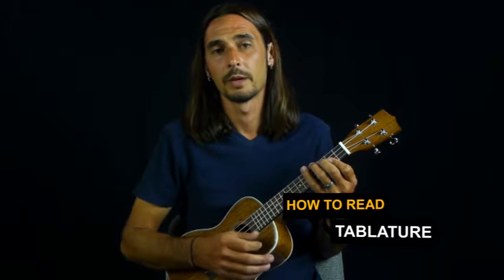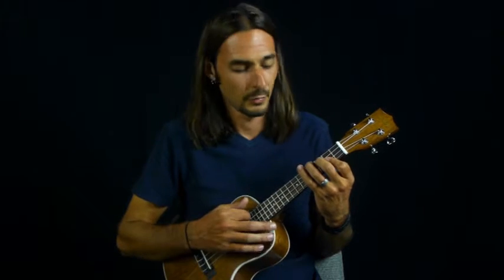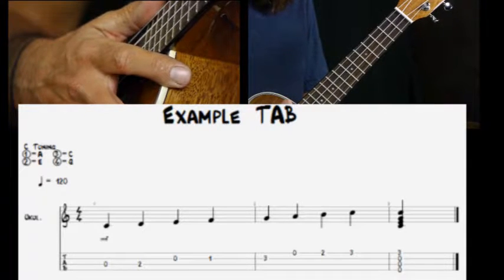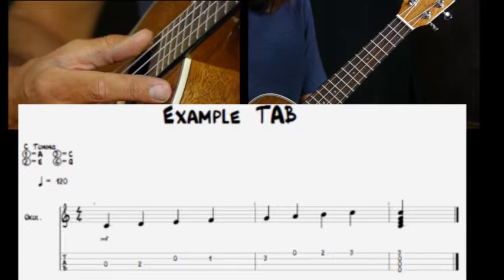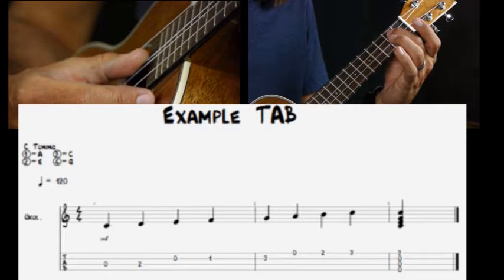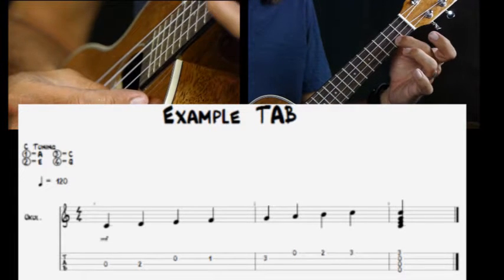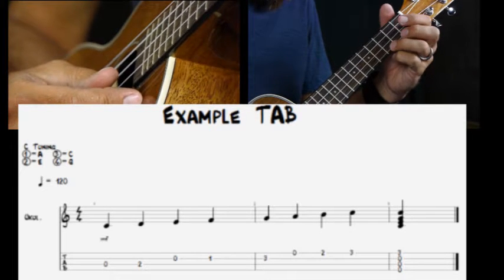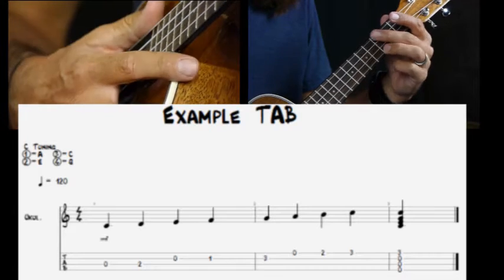Beginner Ukulele Lesson 15 : How To Read Tablature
In this lesson we will learn how to read tablature. Tablature is a form of musical notation indicating instrument fingering rather than musical pitches. It is very common with string and fretted instruments.